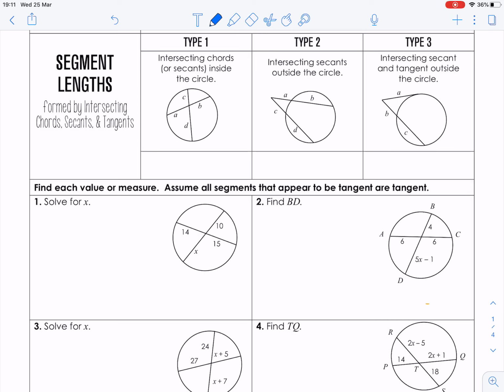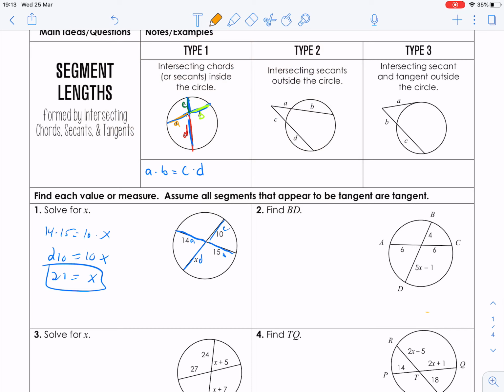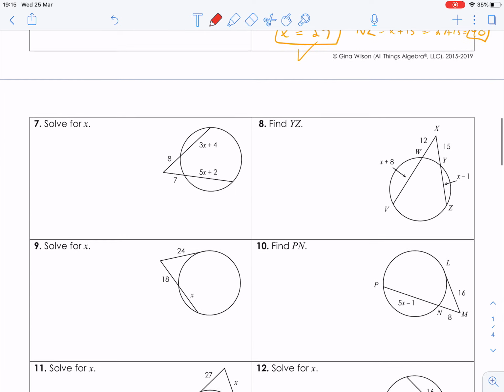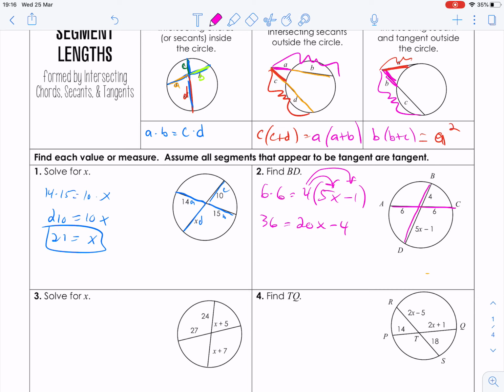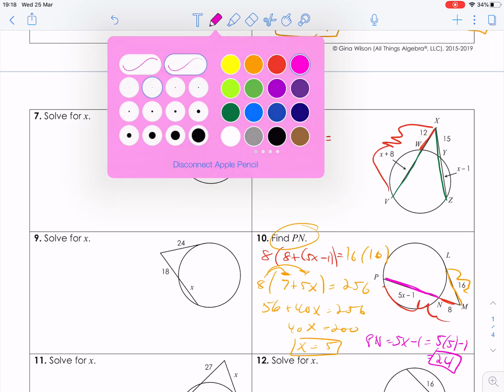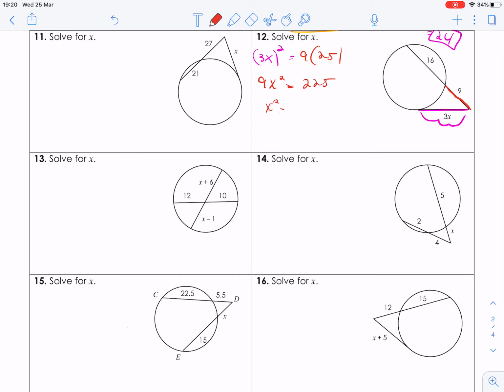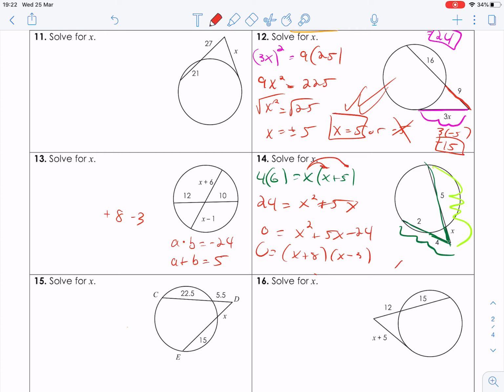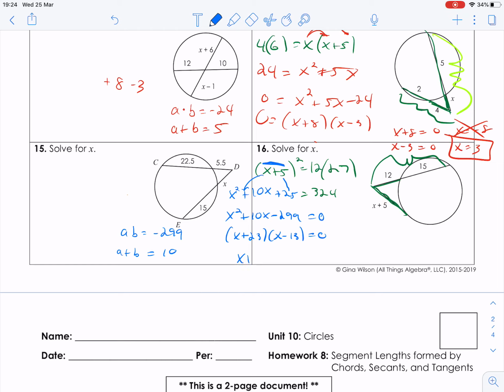Unit 8.8 Geometry